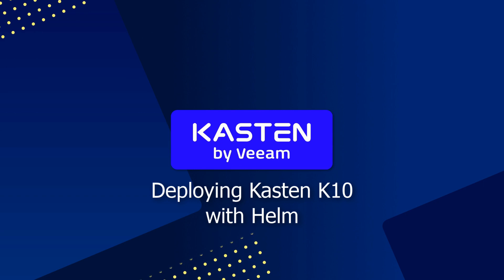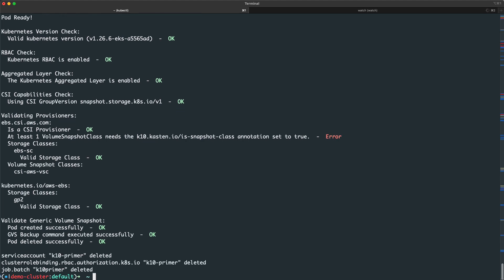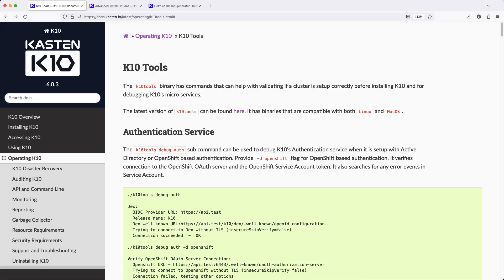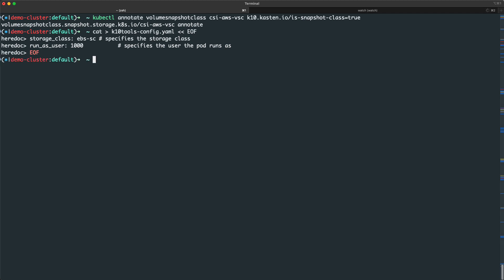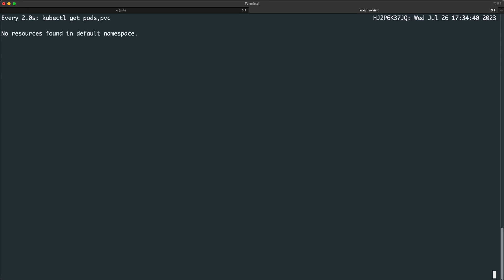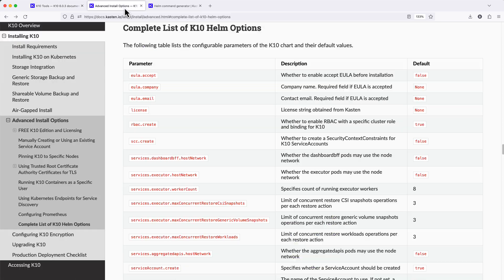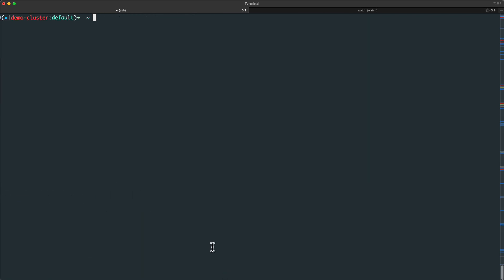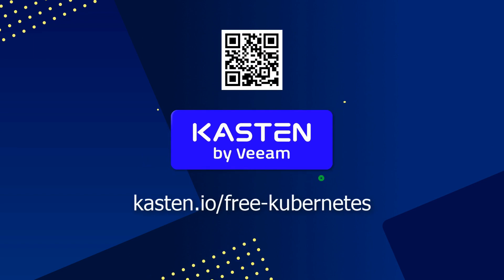Deploying Kasten via Helm Chart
In this how-to video we will look at how to perform your initial Kasten deployment to a Kubernetes cluster. Check out the other videos in the Kasten How To YouTube playlist for more example videos on how to configure and operate your Kasten environment.